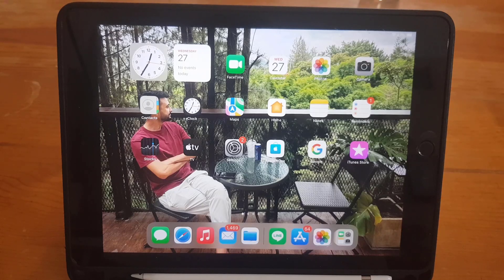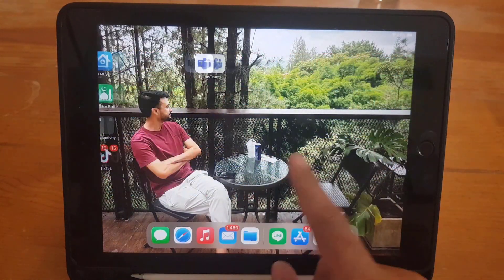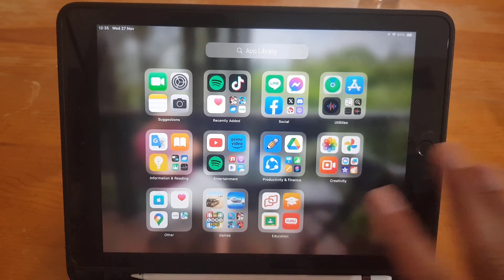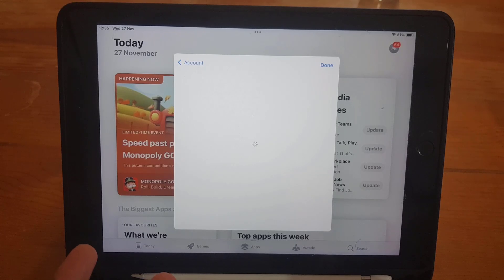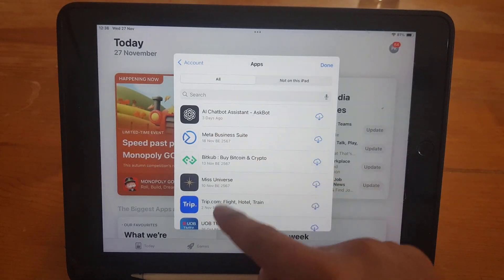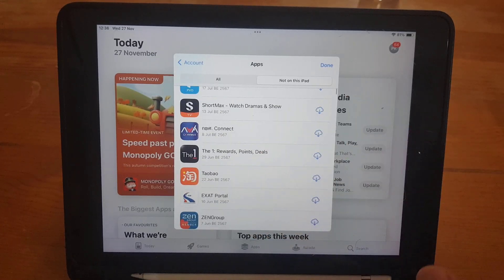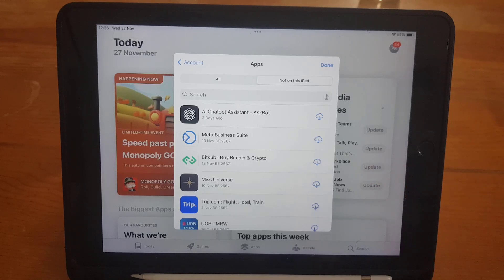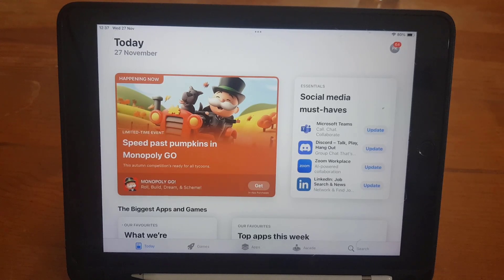How to Find Deleted Apps on iPad { Full Guide }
in this video you will learn how to find deleted apps on ipad.